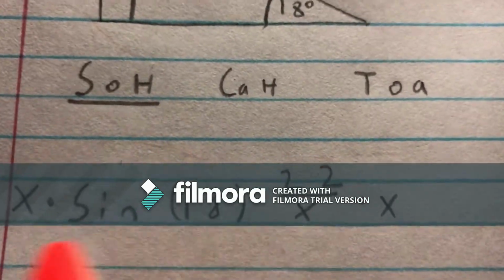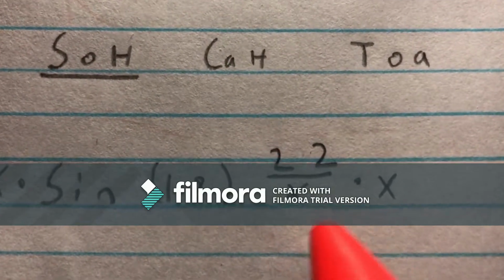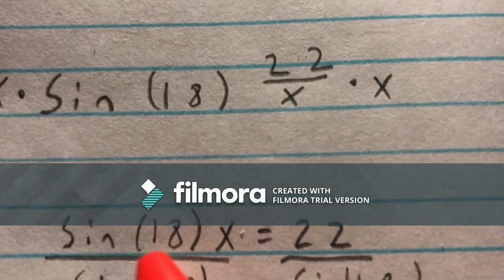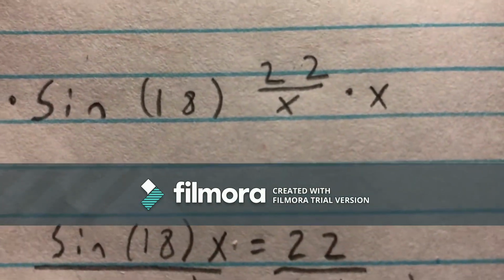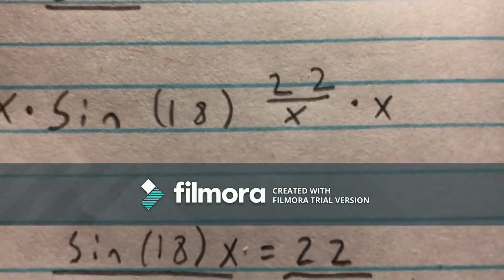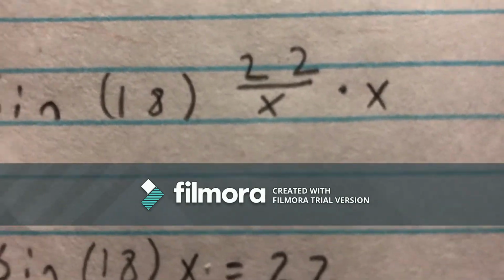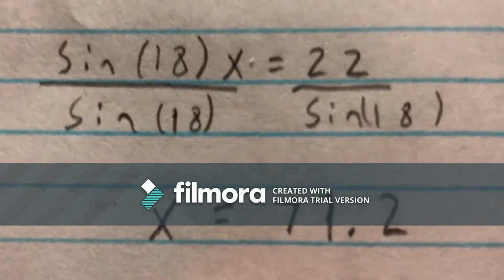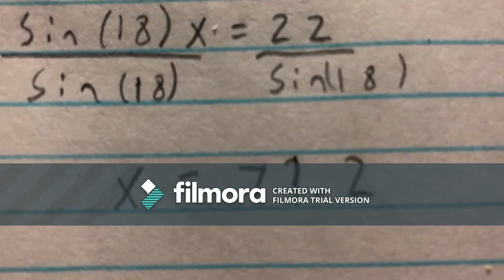Introduction to Calculus work